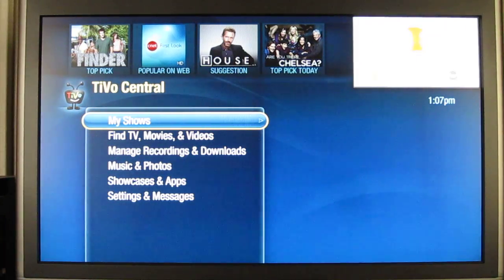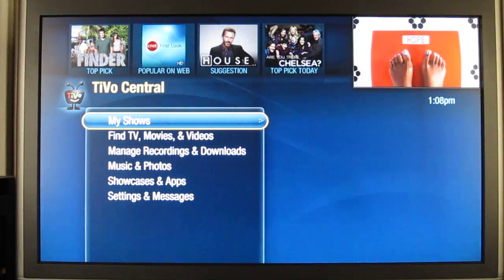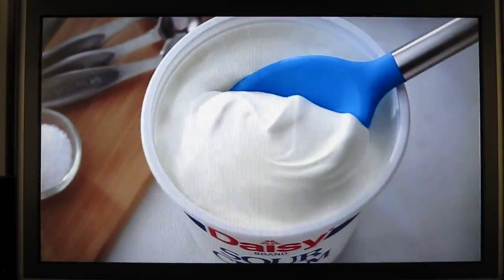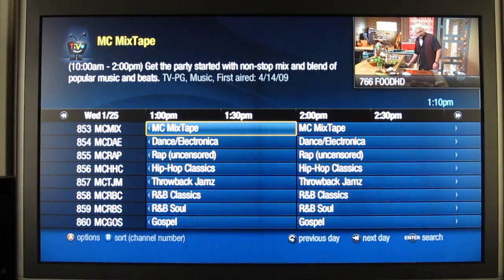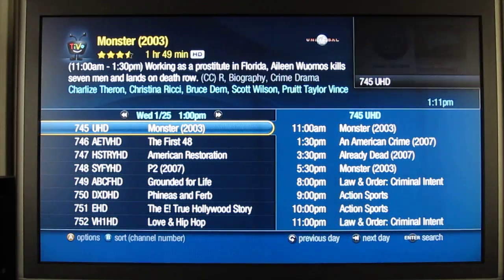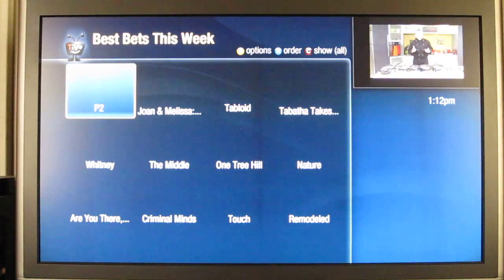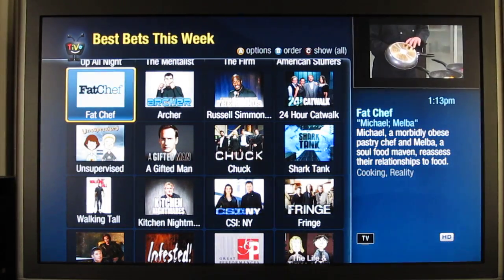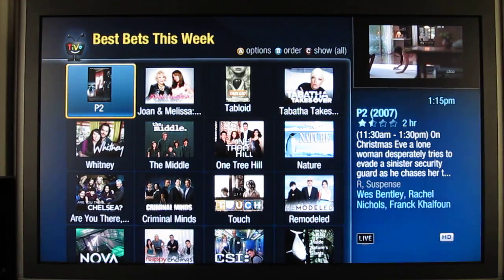TiVo 20.2 interface quick run-through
A quick look at the new TiVo 20.2 software on my TiVo Premiere, including the new HD guides. Just to clarify my confusing comments about the Discovery Bar, I like the concept and I liked the way it worked up until this update, but these changes are really the only major thing I don't personally like about 20.2.